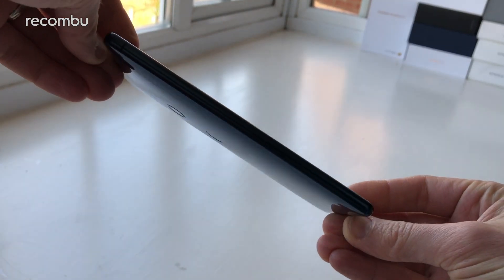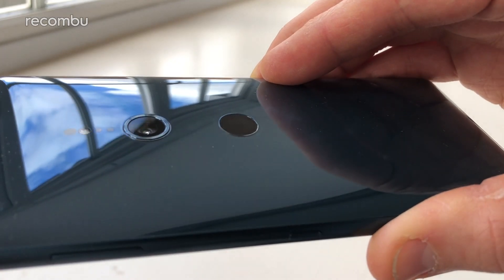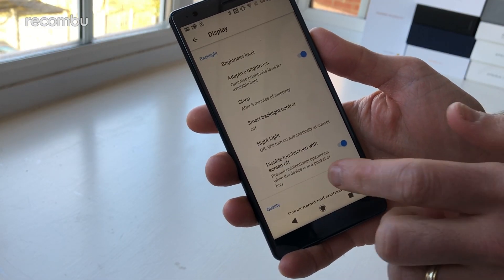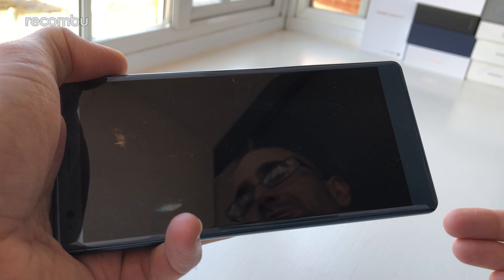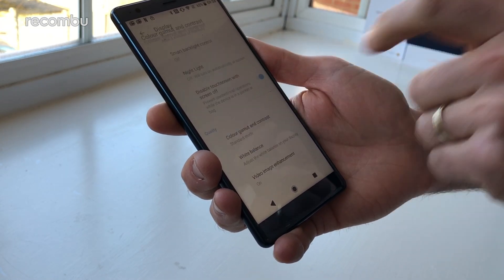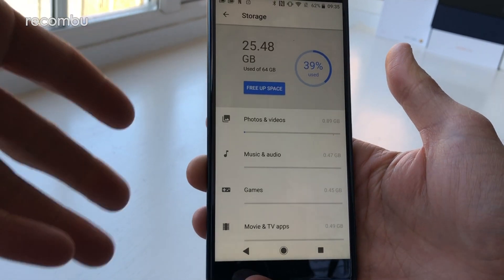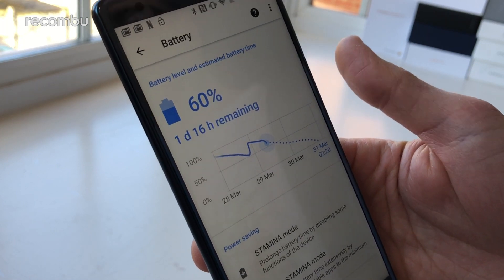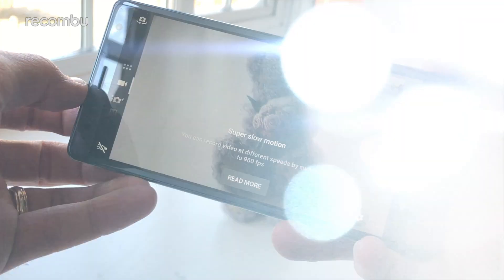Sony Xperia XZ2 Review: Shiny superstar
The Sony Xperia XZ2 boasts a stunning redesign and refined user experience, making it an essential Android handset. Our in-depth review explains why the Xperia XZ2's fantastic camera tech and unique features have really won us over.

You can grab the Xperia XZ2 here in the UK from April 6, for £699. Don't forget the XZ2 Compact too, which boasts many of the same features and that great camera tech, in a reduced chassis.